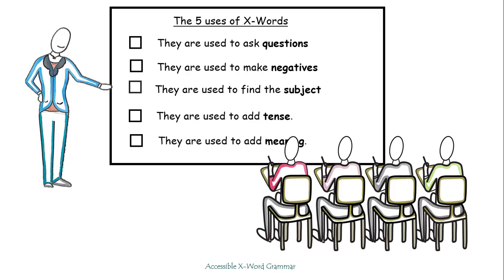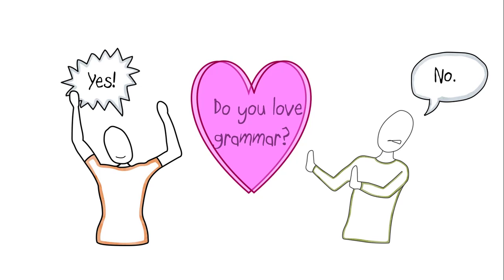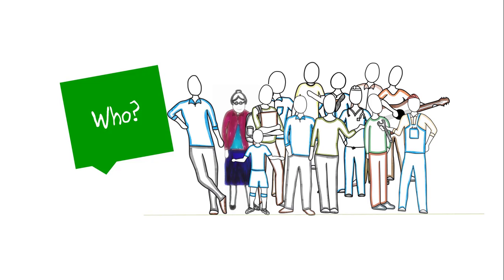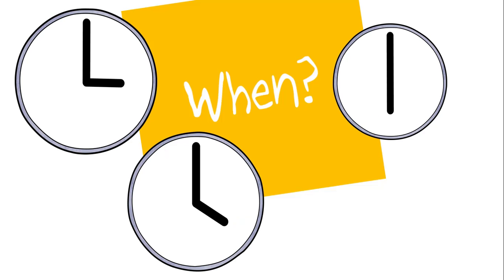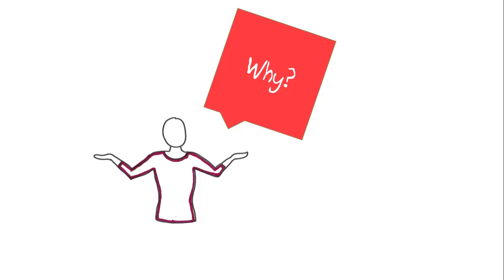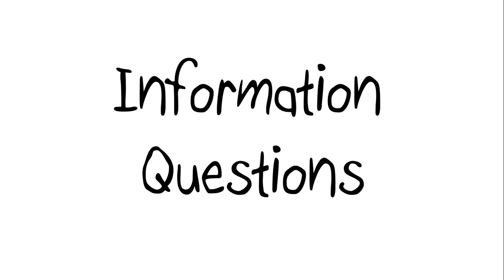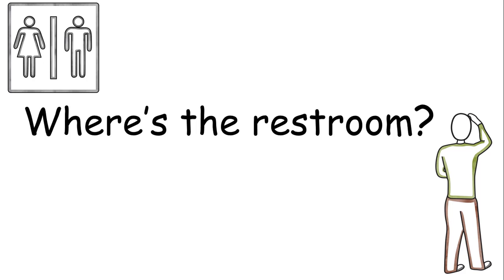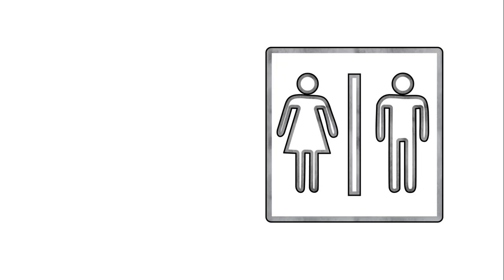Lesson 8 - Information Questions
Learn how X-Words are used to make information question